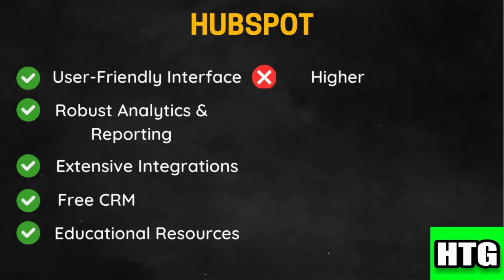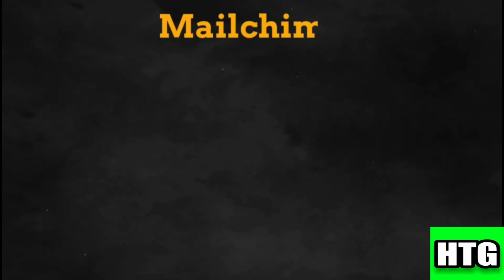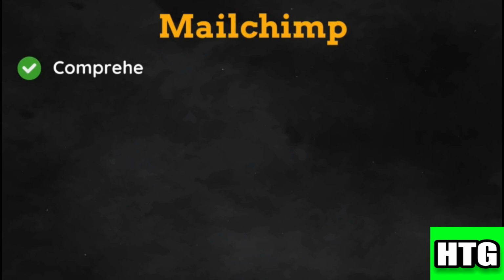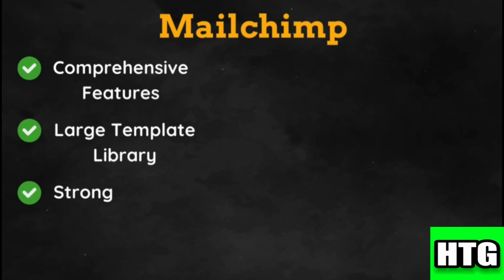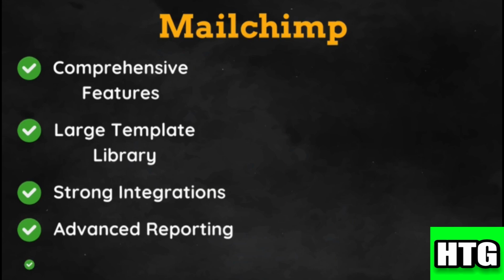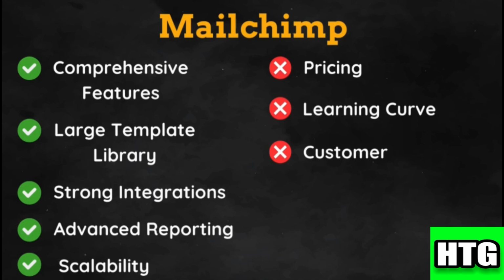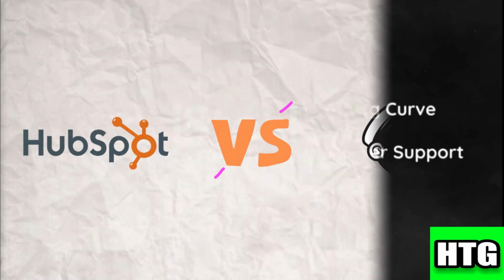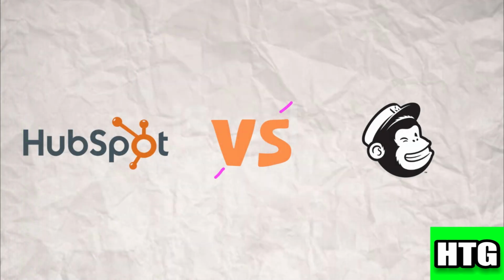UPDATED! HUBSPOT VS MAILCHIMP MUST WATCH BEFORE CHOOSING 2025! (FULL GUIDE)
This comprehensive guide will delve into the strengths and weaknesses of HubSpot and Mailchimp, two leading email marketing and CRM platforms. We'll compare factors such as features, pricing, ease of use, and integration capabilities to help you make an informed decision.